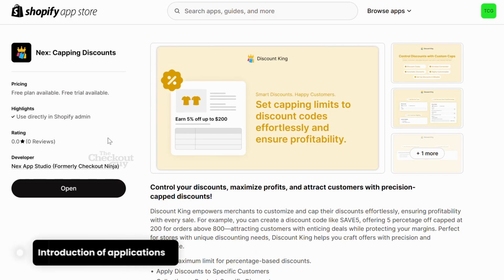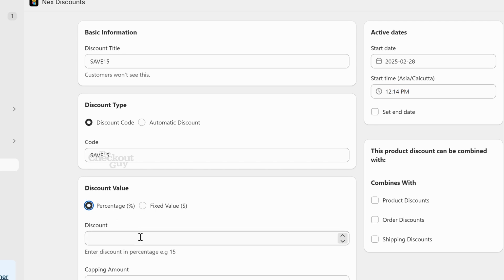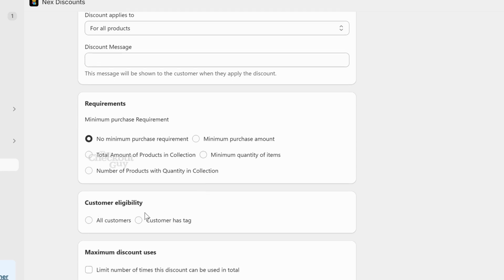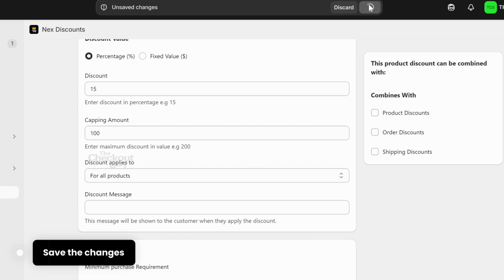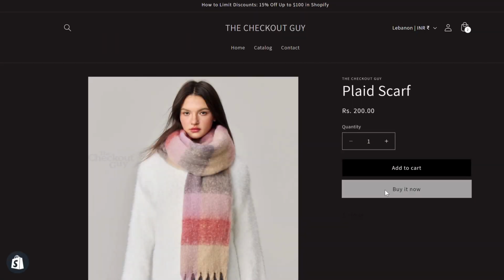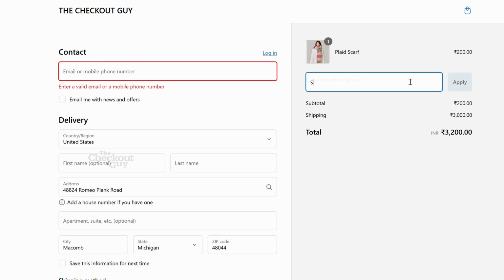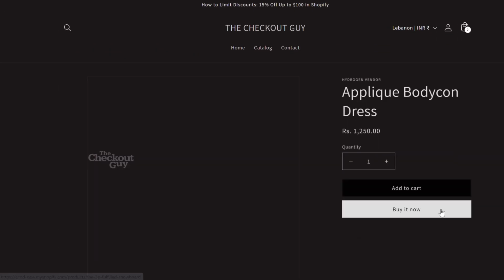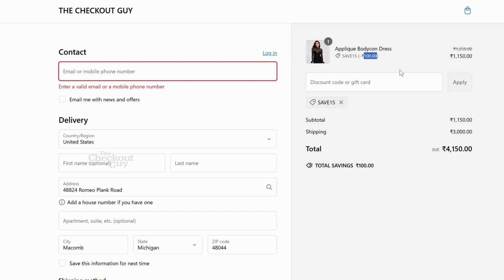How to Limit Discounts 15% Off Up to $100 in Shopify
Learn how to set up a discount in Shopify that provides $15 off, but only up to a $100 purchase!

🛠️ Tools featured in this tutorial:
Nex: Capping Discounts

 Timestamps:
00:00 – Introduction
00:14 – Introduction to Application
00:23– Go to Nex Discounts App
00:27 – Click on Create New Discount
00:30 – Creating New Discount
02:00 – Testing On Online Store